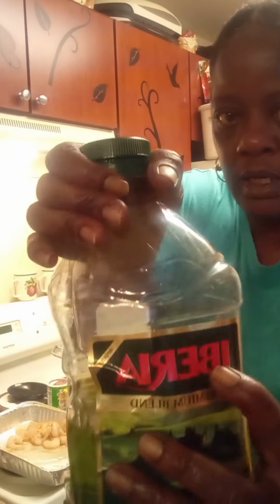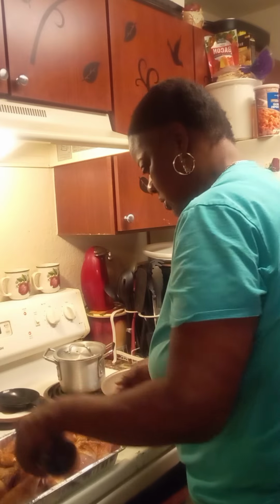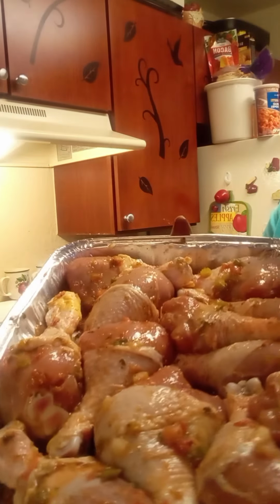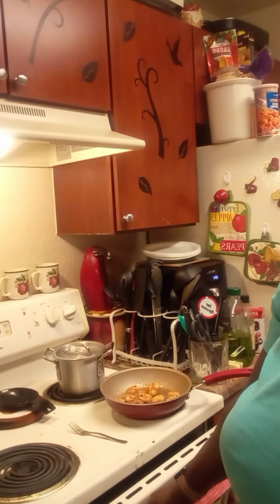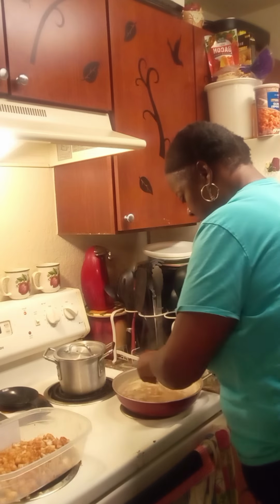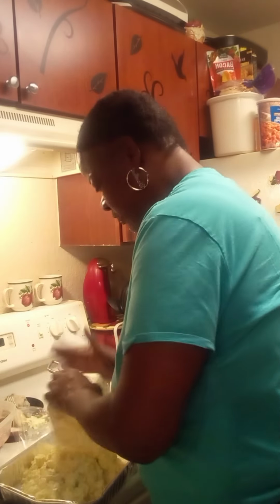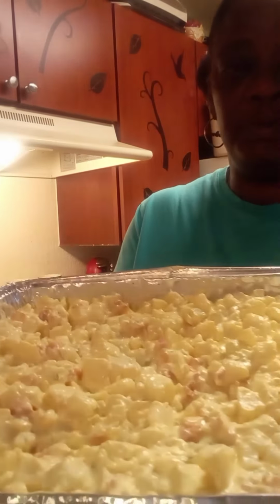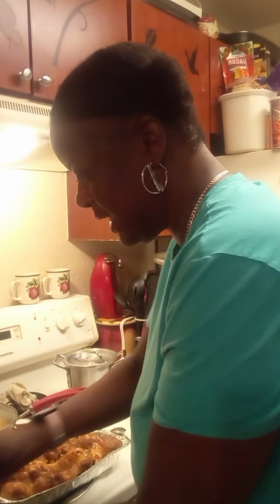cooking Mix Match Meal